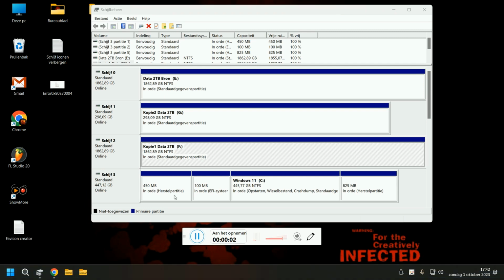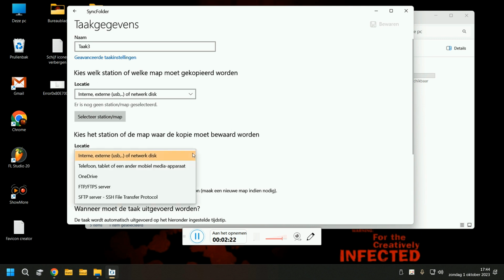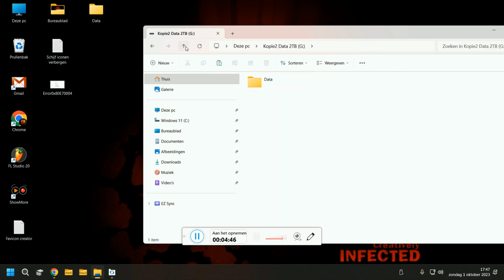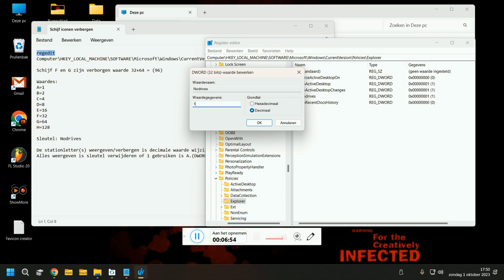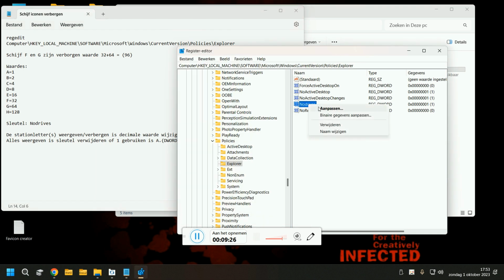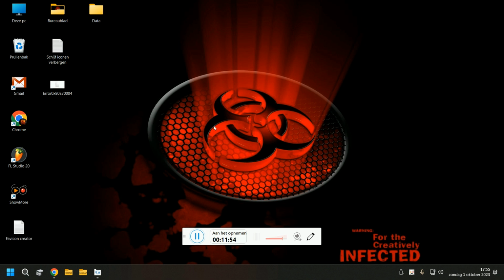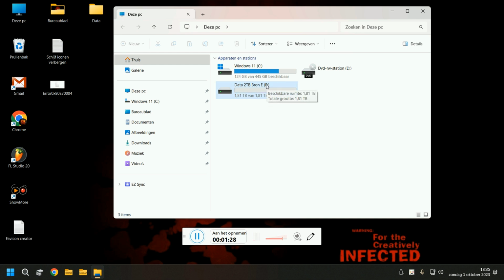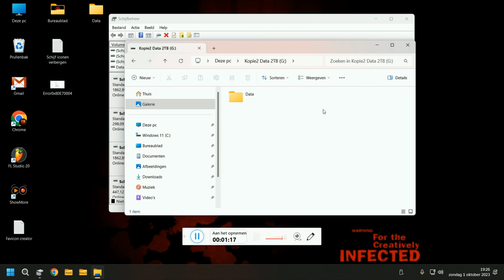Setup Raid1 Windows11 with SyncFolder. Storage Spaces keeps giving error: 0x80E70004 ( Data Backup )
Here i am going to explain how to set up an Raid 1 Pool with a Third party App. Called SyncFolder. The StorageSpaces from Windows is not working for me. I get always the Error: 0x80E70004